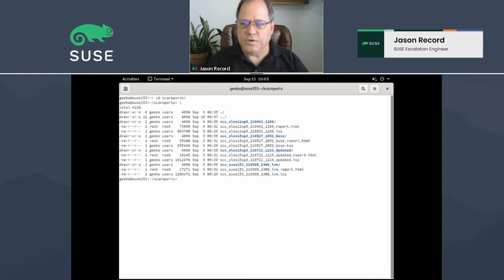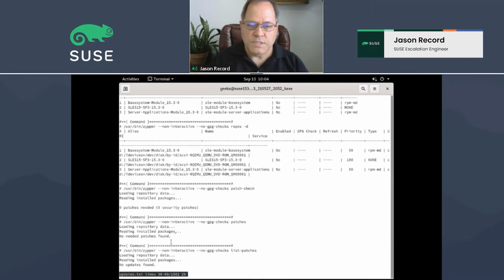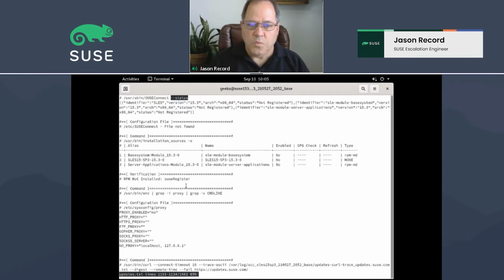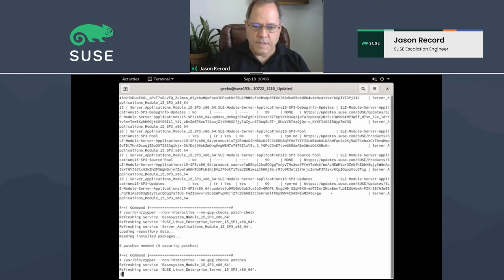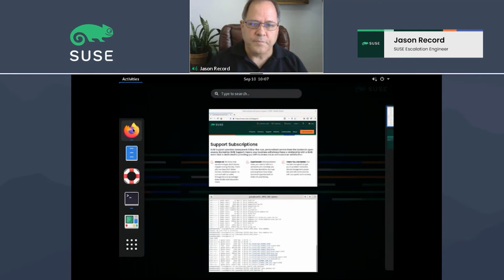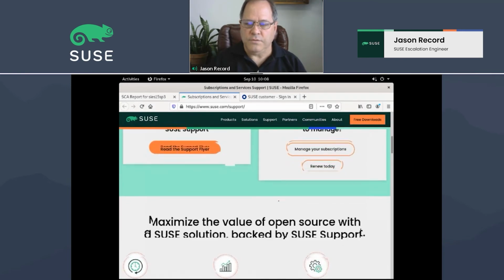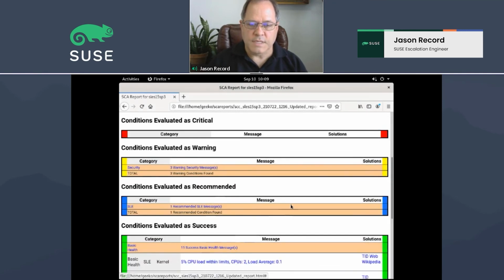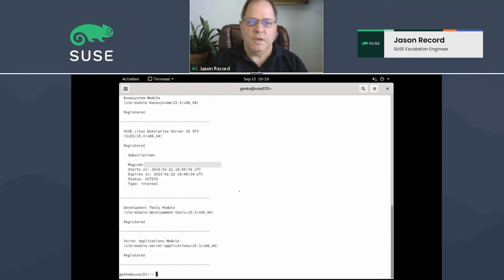Basic Health Check for System Registration with Jason Record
Choose the subscription that best meets the needs of your business. For nonproduction and test environments, we recommend a standard subscription. For production and business-critical environments, we recommend a priority subscription.